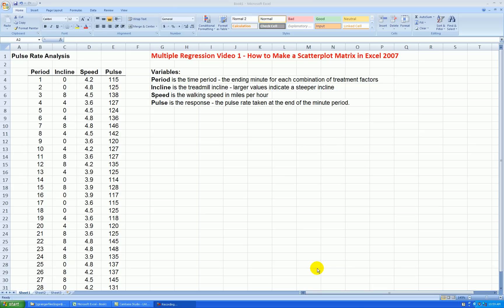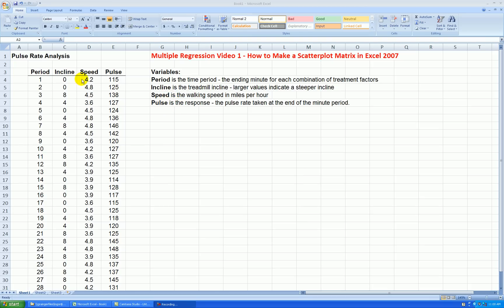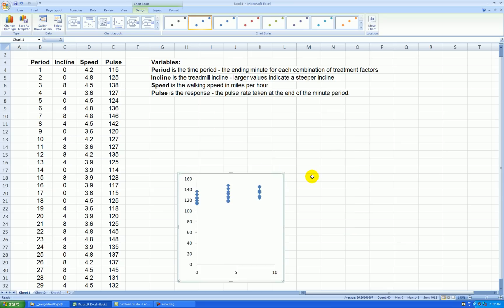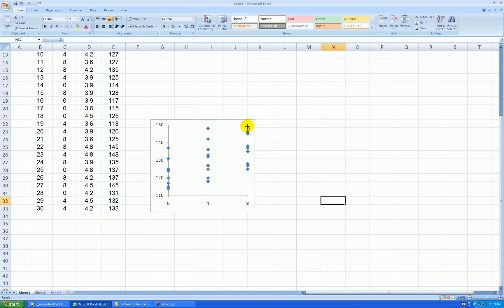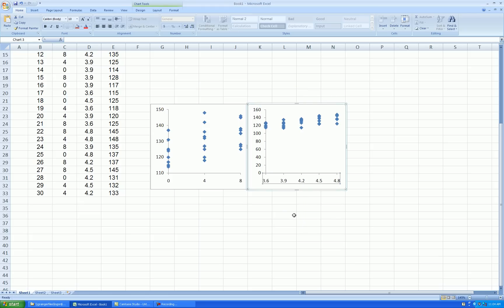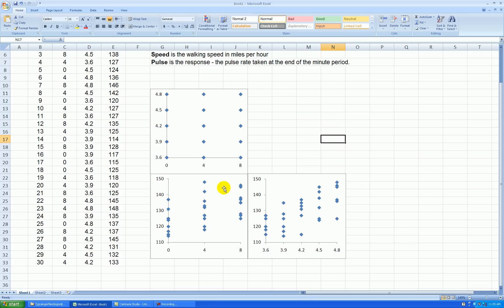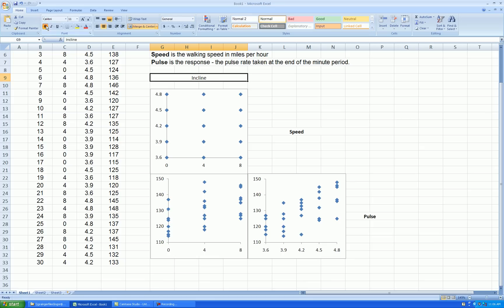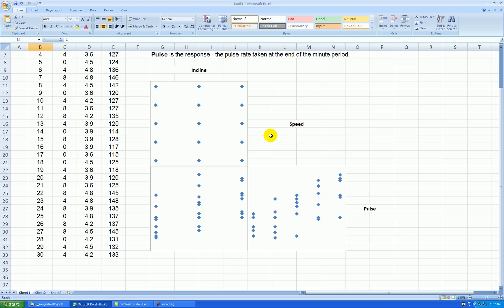How to Make a Scatterplot Matrix in Excel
Before running a multiple regression, an analyst should look at scatterplots of the variables to check for relationships in addition to checking for curvature and unusual points - things that could affect the accuracy of our regression results.  A scatterplot matrix is convenient because it shows in one picture how each of the X-variables relates to the response and how the X-variables relate to each other.